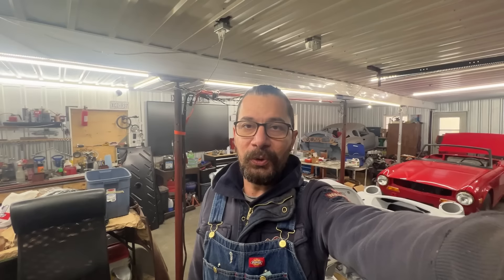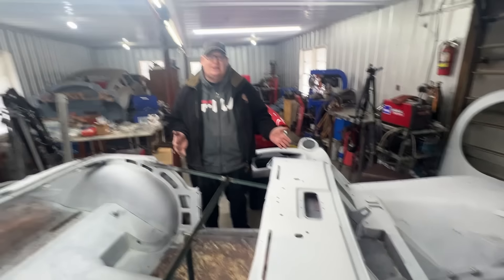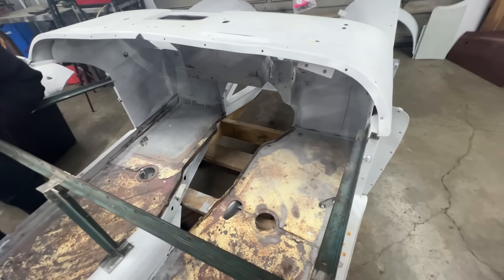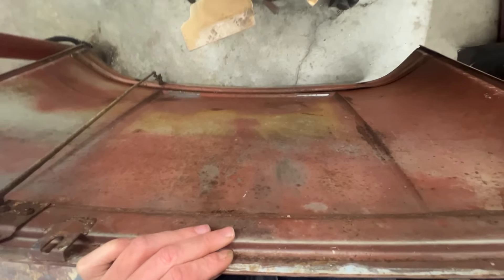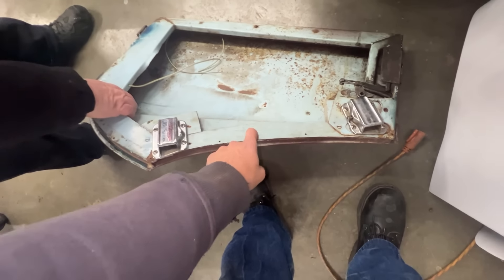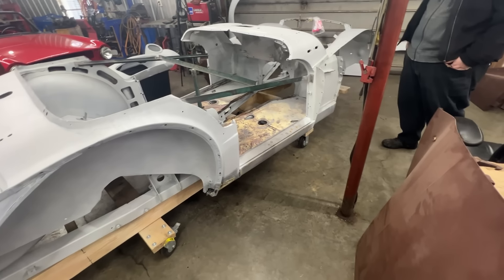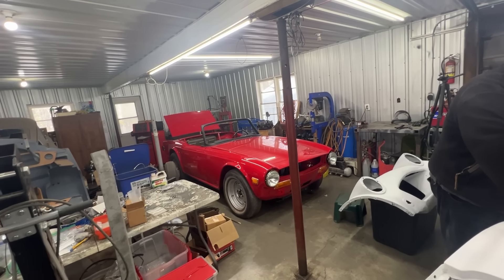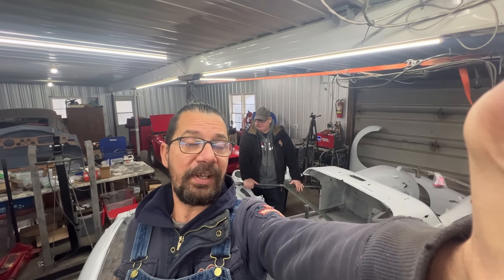1958 TR3 - Part 1 - Introduction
The latest Rusty Beauty project is here. It is a small mouth TR3 in need of a body restoration. Let's do a walkaround and kick some tires. ahm. no tires, sorry :) Well let's see how bad it is and what we got ourselves into.

The financial support to the channel doesn't buy you anything special. There is no such thing as early access or VIP content here as I don't want to take away from those who can't afford it. The financial support is your way of saying "Thank you Elin for taking the time to edit these videos!", but only if you feel like it and you can afford it. Just being here, watching, liking, sharing is also a big support and I appreciate it.